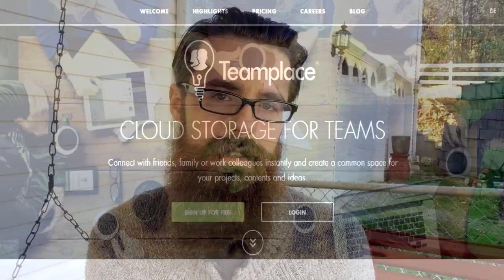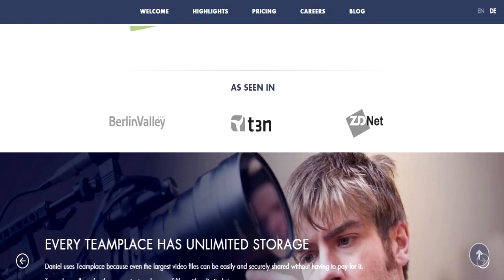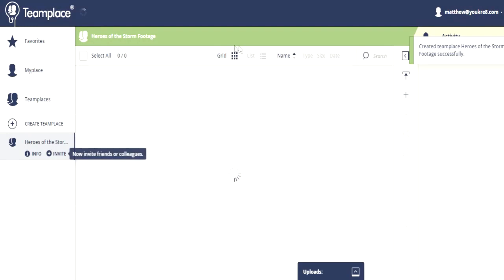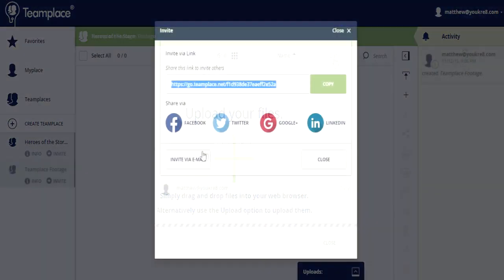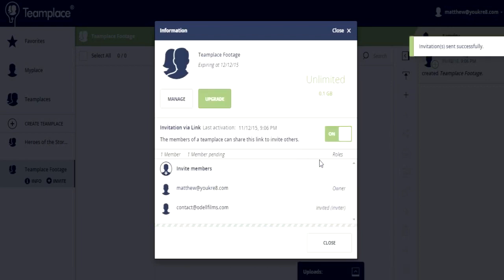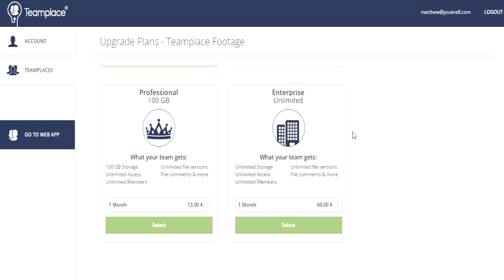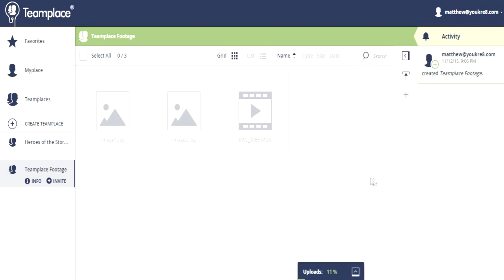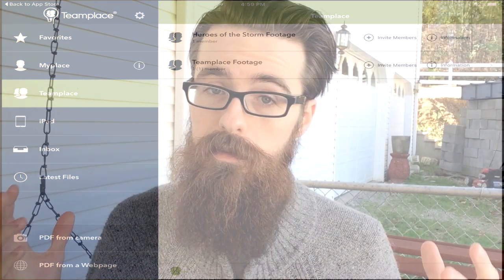Free Unlimited Cloud: Teamplace - Digital Marketing Tips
Having a cloud is important when building remote team projects, these cost major dollars, but what about an unlimited free cloud.

SOCIAL ME!

80/20 Splits, One on one consultants, Tips, Editors, & More.
Over 30 ways to monetize.